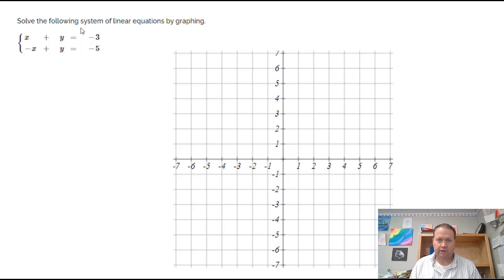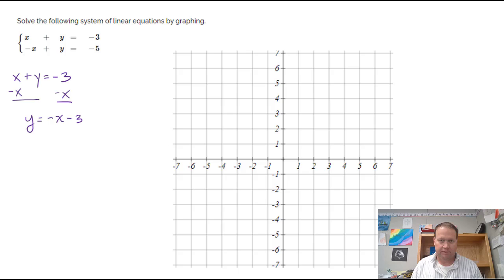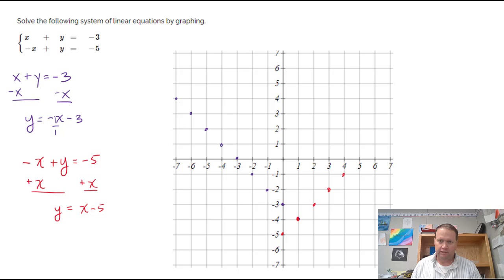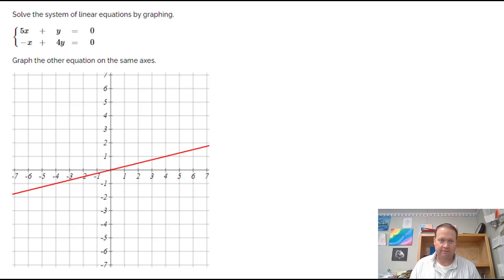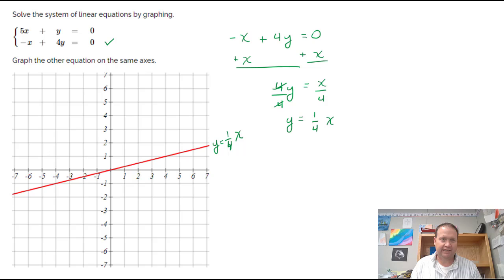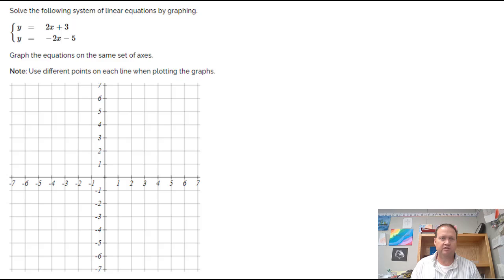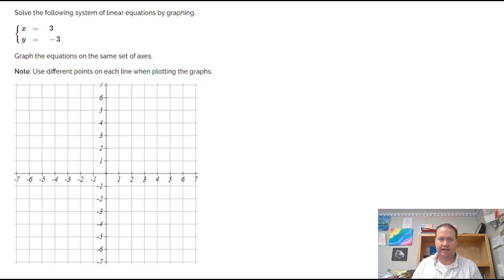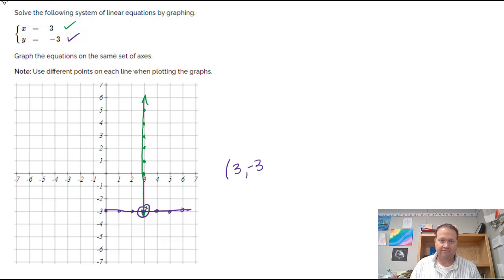Solve a System of Equations by Graphing